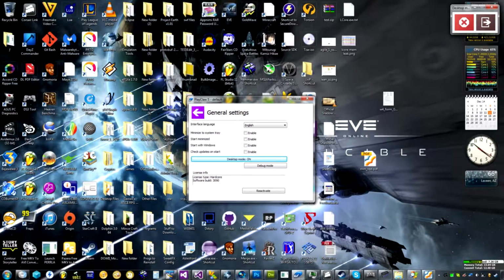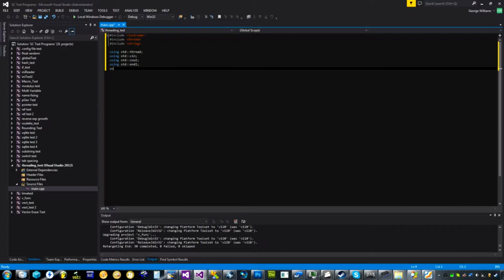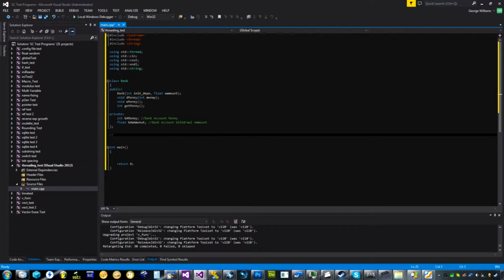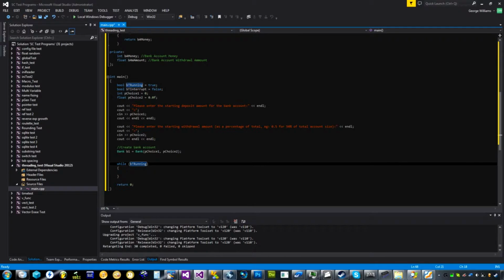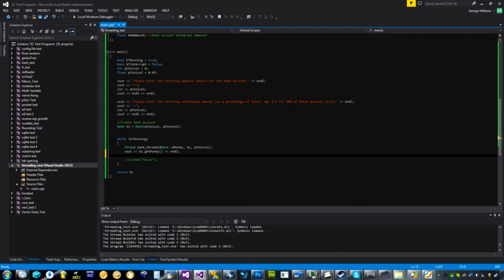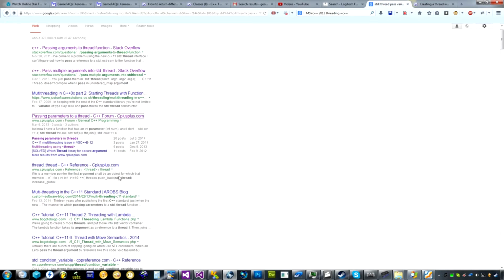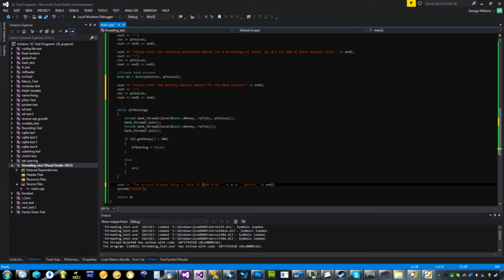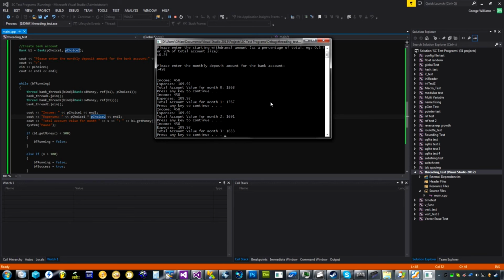Odyssian Void Developer's VLog 14 Part 3: Coding